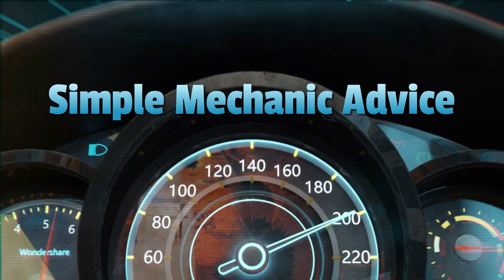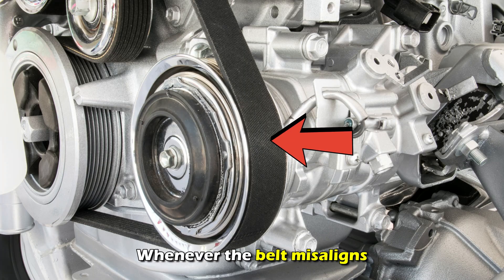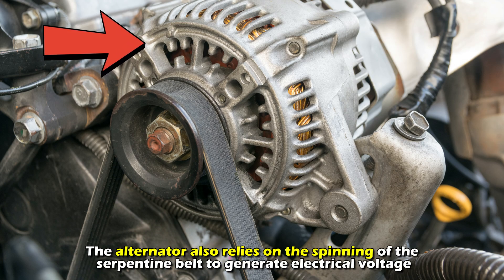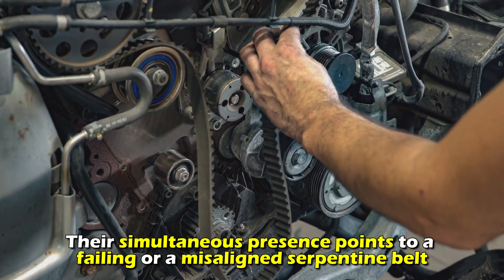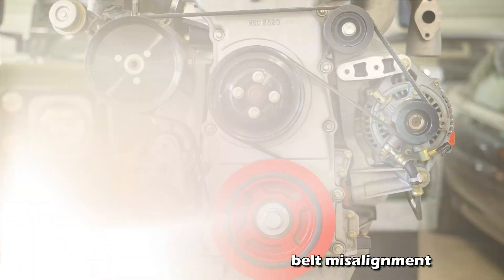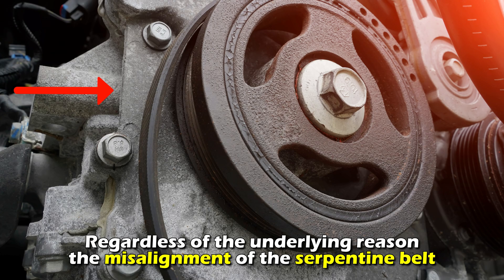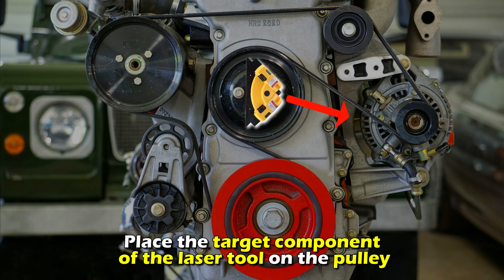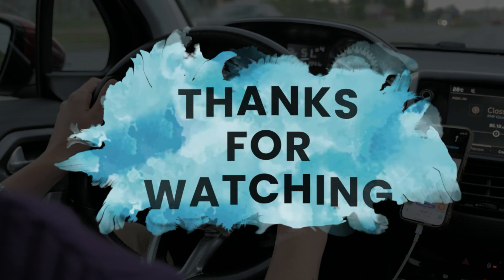Misaligned Serpentine Belt: 5 Signs, Diagnosis, Causes And Solutions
Misaligned Serpentine Belt: 5 Signs, Diagnosis, Causes And Solutions. In this video I will talk about misaligned serpentine belt.

Here are the common signs;

Unusual squealing noises
Unusual squealing or chirping noises are one of the initial signs of a misaligned serpentine belt. These noises result from slippage of the belt on the crankshaft pulley grooves.

Malfunctioning power steering
A failing power steering system is another common sign to look out for whenever a serpentine belt misaligns. When properly functioning, the serpentine belt provides power to the steering pump.

Excessive heating of the engine
An overheating engine is another reliable indicator of a failed serpentine belt. Like the power steering pump, the water pump that circulates coolant throughout the engine is also driven by the serpentine belt.

A drained battery or other alternator-related issues
The alternator also relies on the spinning of the serpentine belt to generate electrical voltage to charge the auxiliary car battery and supply to other electrical circuits on the car.

Now, let’s proceed to diagnosing a misaligned serpentine belt:

After looking at the symptoms and diagnosis of a misaligned serpentine belt, let’s now focus on its causes and fixes:

Serpentine belt misalignment can be due to two main underlying causes. These are:
a. Tilting of pulleys
Tilting of pulleys due to their shafts not being parallel will result in angular serpentine belt misalignment. The tilting can occur gradually as pulley shafts' bushings and bearings wear out.
b. Improper installation
Improper pulley installation, such that one pulley is out of plane with the others, is the other cause of serpentine belt misalignment.

Here’s how to fix it:
• Turn the engine off, remove the serpentine belt, and disconnect the electric fans on the radiator.
• Power on the pulley alignment laser tool and place it at the center of the crankshaft pulley grooves.
• Place the target component of the laser tool on the pulley whose alignment you want to check in relation to that of the crankshaft pulley.
• Spin the pulley with the target component of the laser tool and check if the laser ray strikes the target component on its dedicated center marking. The ray should hit the dedicated enter marking on the target component for perfectly aligned pulleys.
• Repeat the procedure for the other remaining pulleys.
• If from the checks you realize that a pulley is not aligned to the crankshaft pulley, fix the pulley by checking for bends, loose bolts, broken brackets, or damaged bearings.